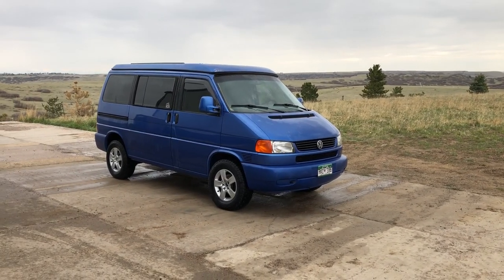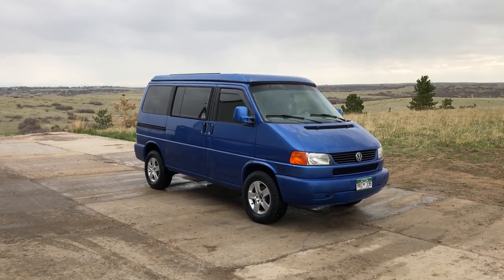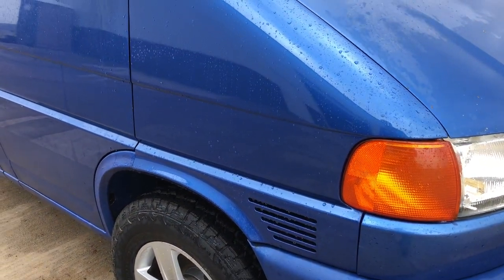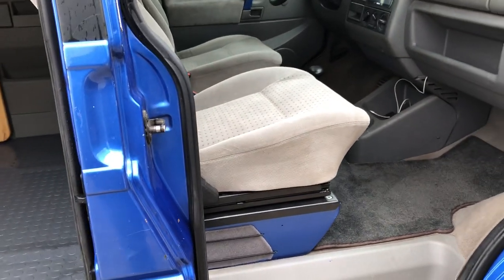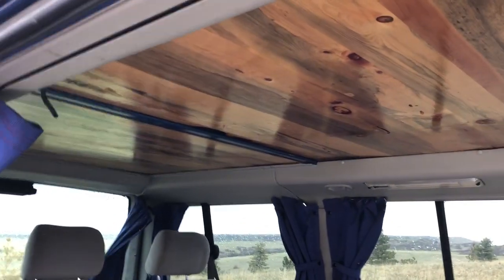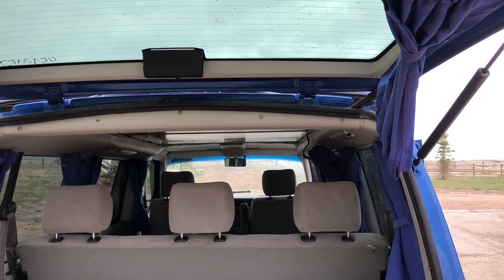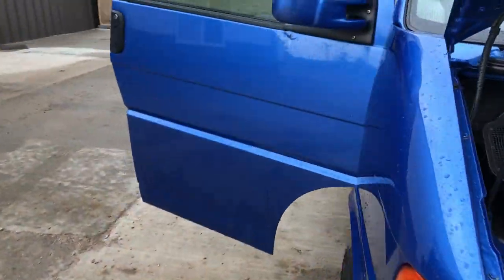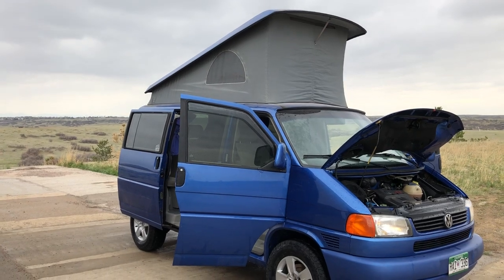Eurovan Westfalia for sale Blu.o Walk around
Walk around of the 1999 Eurovan Westfalia for sale.

1999 Eurovan Westfalia Weekender.
245k Miles
20k on rebuilt 12v VR6 Engine
Recent maintenance...all nearly zero miles(both CV axle shafts, new start battery, new brakes, Bilstein shocks (used off other van but Good), tie rods, lower ball joints, coil, plugs, plug wires, fuel injectors, all new intake gaskets)

-CaveVan hand stitched leather steering wheel with matching blue stitching (just installed)
-lift kit
-Brand new (3 day old) tires 225/70/16 Hankook dynapro ATM
-CaveVan 16” wheel upgrade
-Alpine Ilx-007 Apple Car play double DIN infotainment system
-Carbon Fiber heated seat elements added to the front two seats.
-Imported Euro dash cubby
-ceramic heat reduction window tint
-vinyl flooring instead of the stock carpet
-CaveVan full stainless exhaust from downpipe back including new cat and muffler. (About 1,000miles on this)
-Yakima roof rails
-dog resistant window screens
-passenger side seat swivel on custom lowered seat base with custom paint and upholstery.
-hand made beetle kill pine upper bunk and table.
-upper bunk trim painted to match van.
-new front fenders
-alarm with remote start
-lower body is bed lined in color matched bed liner.
-custom Sunbrella curtains

The “rough around the edges”

-“Dings” and Scuffs on nearly every body panel. Some “dents” in the lower rocker panels (very common to Eurovans)
-Some surface rust
-Samba (the Australian Shepard) chewed the corner of the beetle kill pine table when he was a puppy)

We have tried to fix all the known issues with all new parts to make this a good van for someone. Obviously we have the ability to do more or any custom work someone may want.

$15,000

Let me know if you have other questions